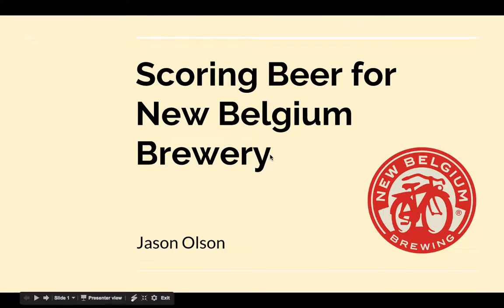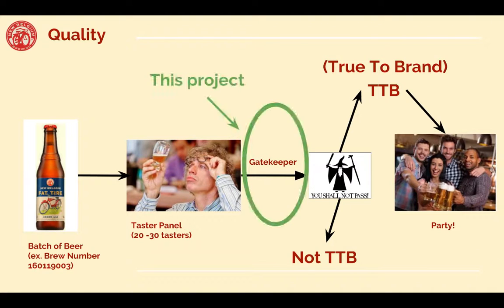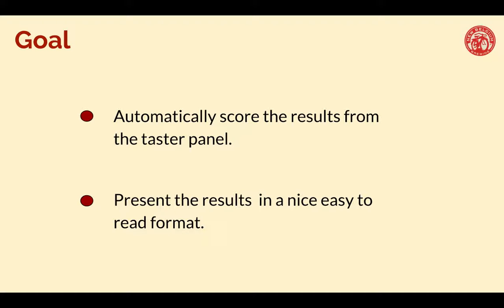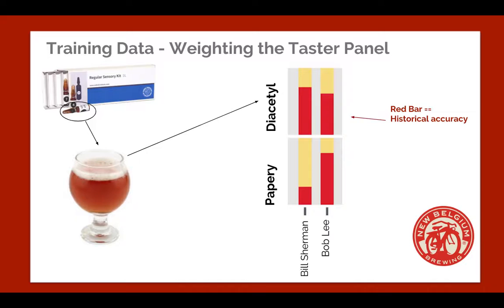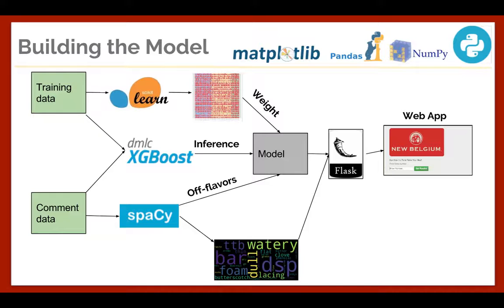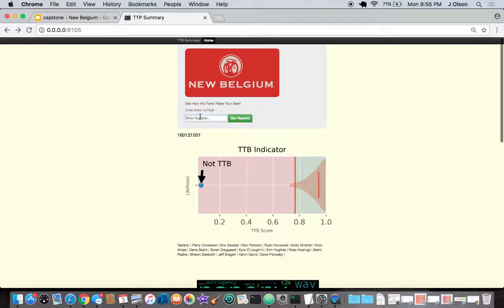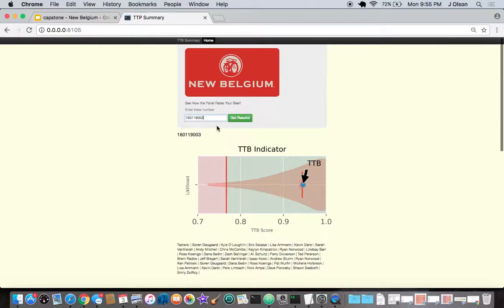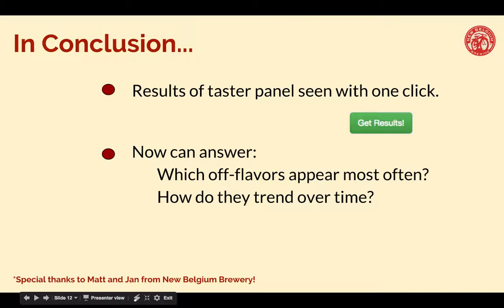NBB data science project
A Data Science project for NBB using XGBoost, NLP, and K-means clustering in Python.